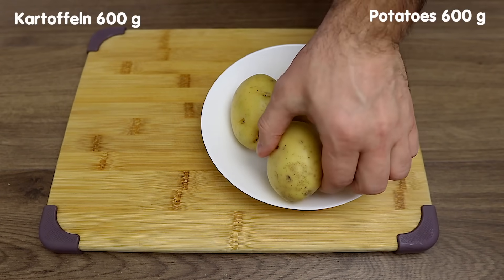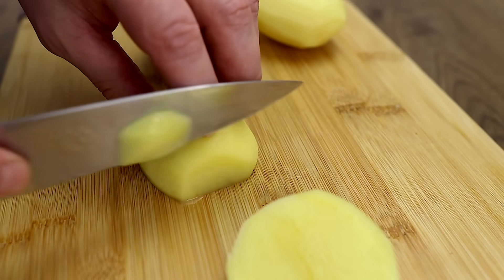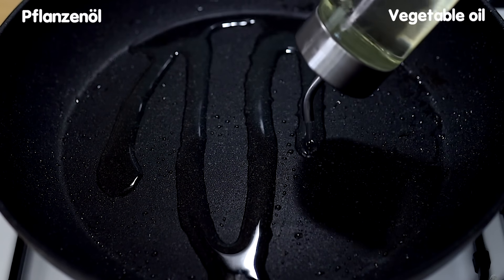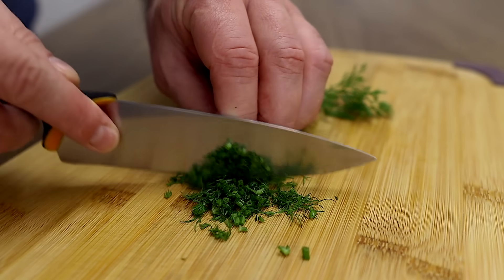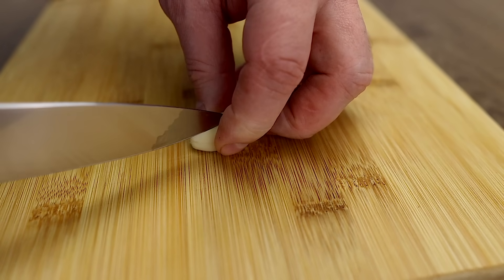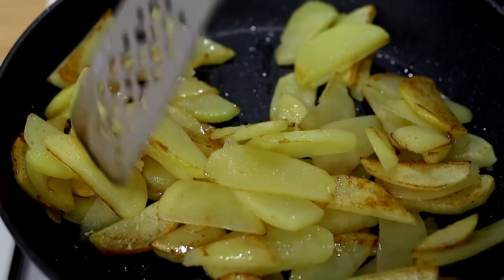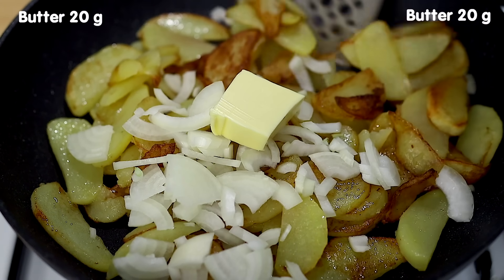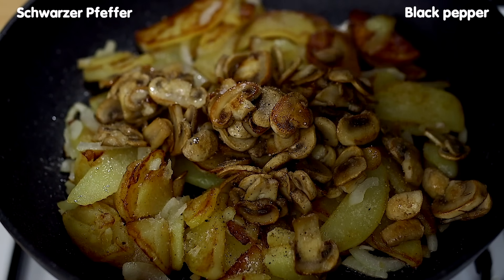Rezept für leckere Bratkartoffeln mit Champignons in einer Pfanne!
Zutaten:
Champignons - 250 g.
Kartoffeln - 600 g.
Zwiebel - 1 Stck.
Butter - 20 g.
Salz
Schwarzer Pfeffer
Knoblauch - 1 Nelke
Dill
Guten Appetit!!!